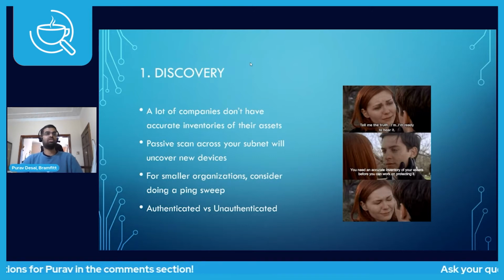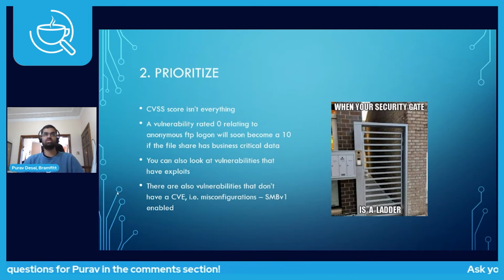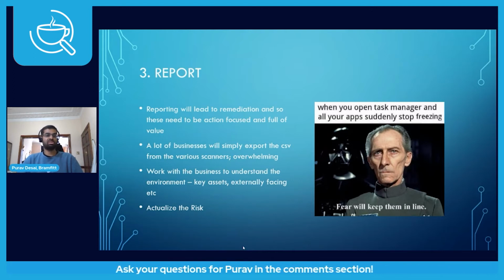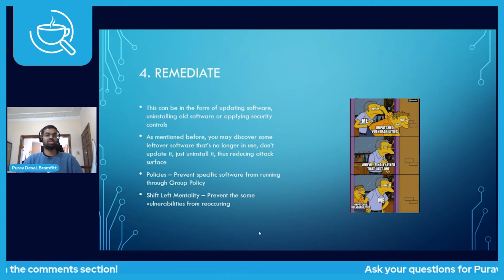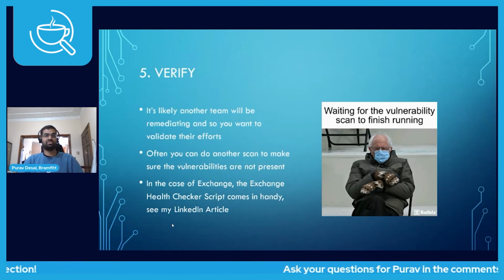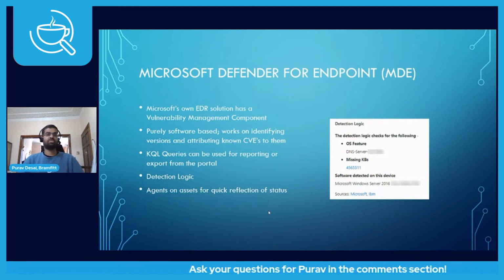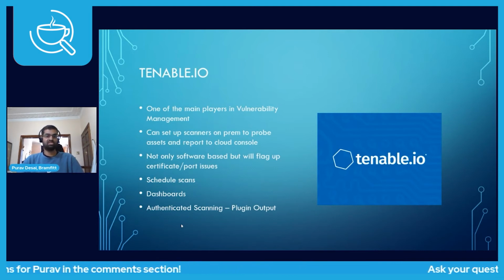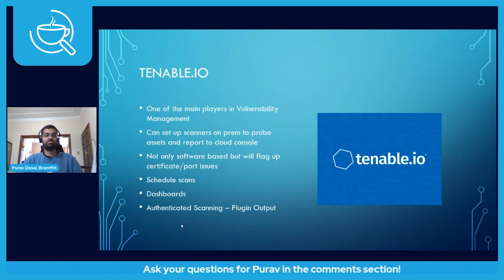Vulnerability Management Matters - Cyber Lounge Webinar - Purav Desai, Bramfitt Technology Labs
With the importance of Vulnerability Management, why do so many businesses overlook it?

Join us with the pragmatic Purav Desai, a Cyber Security Specialist at Bramfitt Technology Labs, who gives his perspective on Vulnerability Management and its importance throughout cyber security.

We are covering:
- The various stages of Vulnerability Management
- Some of his personal insight into using Tenable and Microsoft products in this space.

As well as so much more!

It's time again for another Cyber Lounge Event, this is one you don't want to miss!